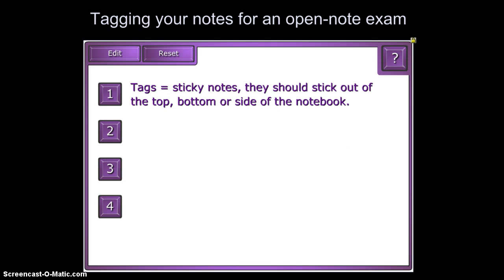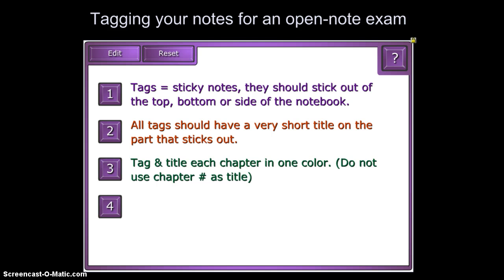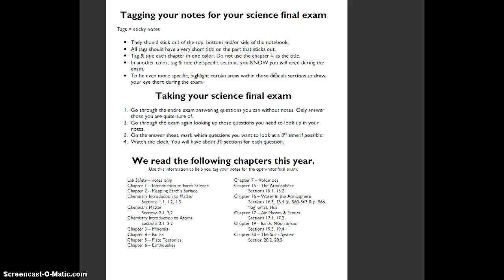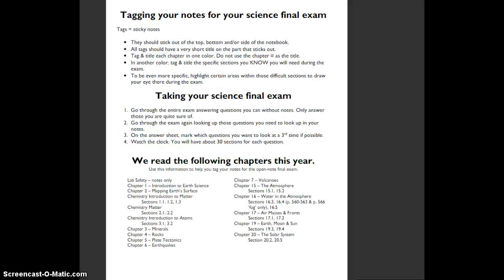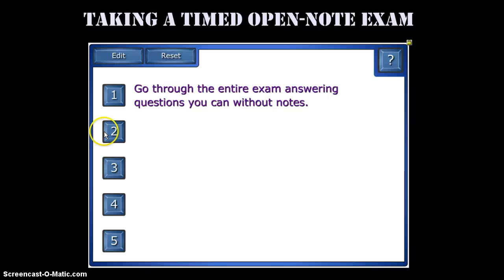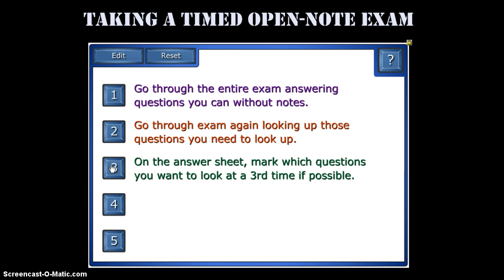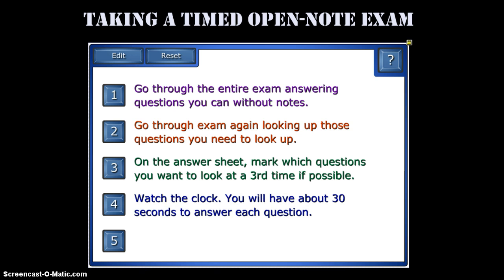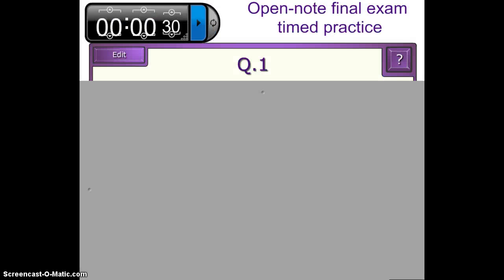Tagging Notes for Final Exam